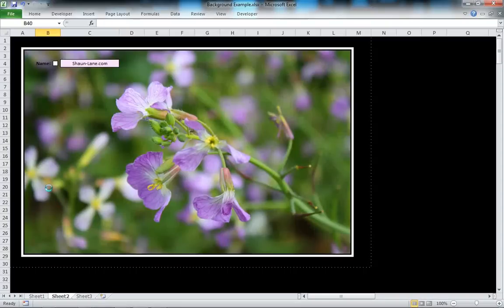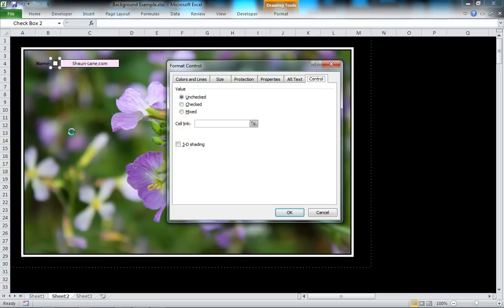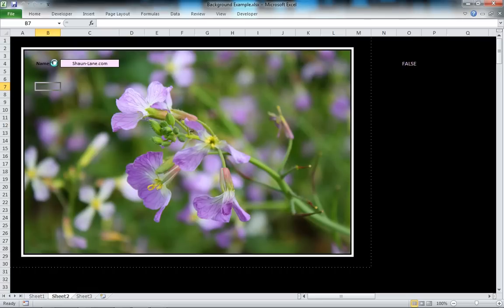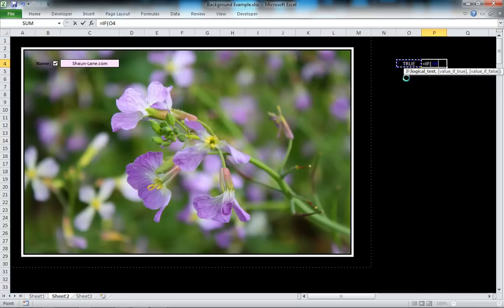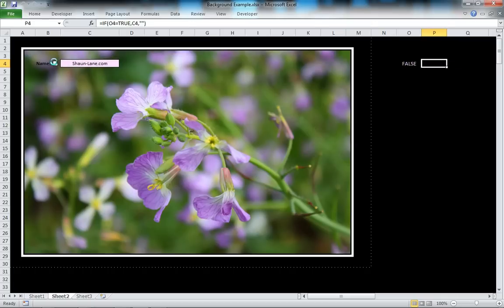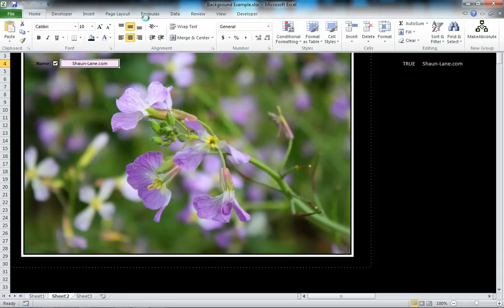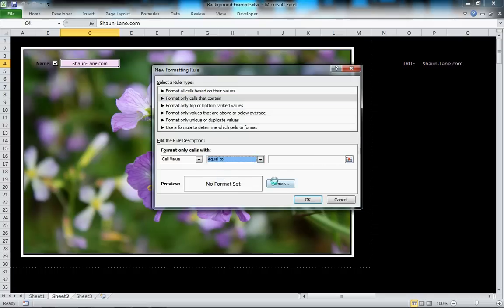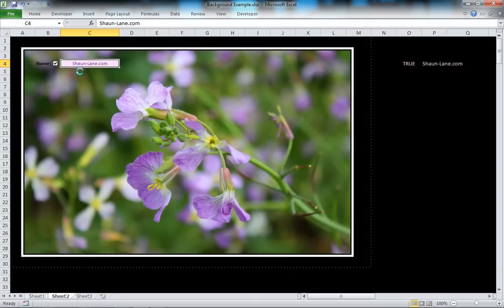How to Change the Color of Text When You Check a Check Box In Excel 2010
This video will show you how to use conditional formatting to change the color of text in a cell when you put a check in a text box field.